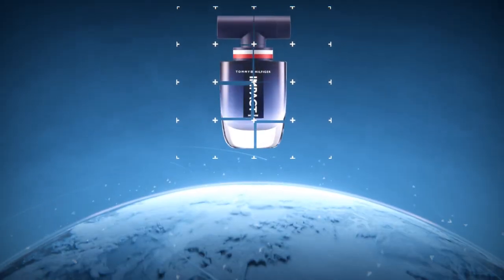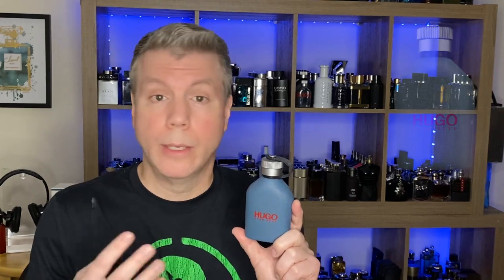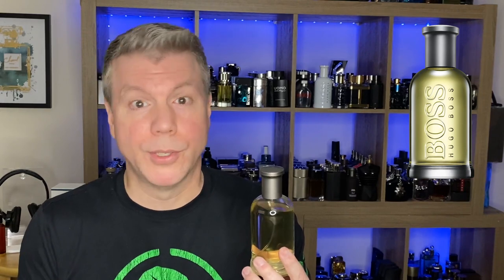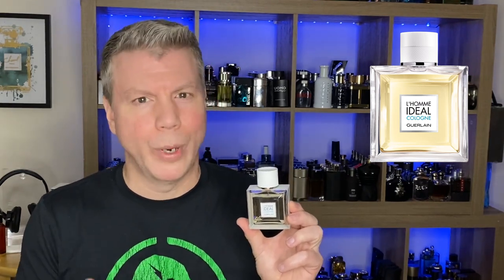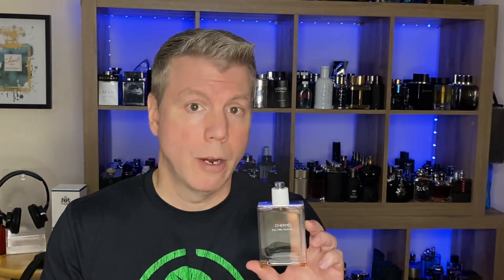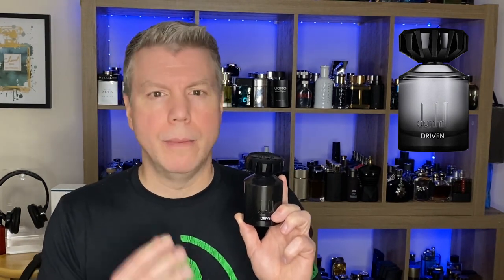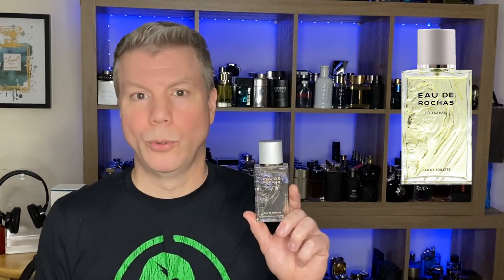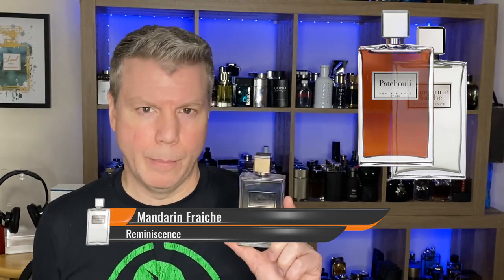APPLES to ORANGES! 10 Affordable Fresh & Sweet Summer Fragrances For Men! | Fragrance List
HELLO EVERYONE! You’re walking through the produce section and there’s this big crate of juicy, plump red apples, and the pungent smell of the dry wood of the crate mixing with the tangy fruit of their contents is enough to make you grab one and take a bite out of it right there! Close by you spot a bright orange nimbus, like a dab of captured sunlight: oranges, freshly laid out. The bright citrus makes you think of sunny days and cool condensation on a glass of refreshing OJ! These fruity contrasts engender stimulating results in fragrance! Check out my 10 Apples to Oranges fragrances for men, to brighten your summer days!

Tommy

My equipment ~

Editing Software ~